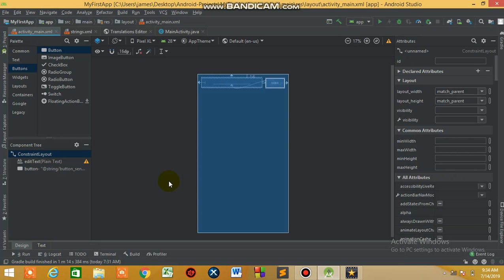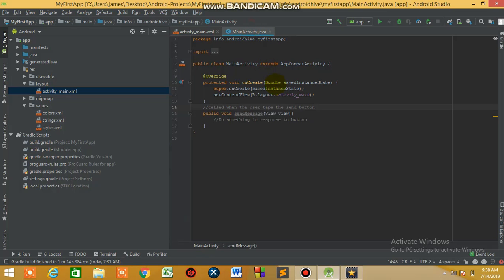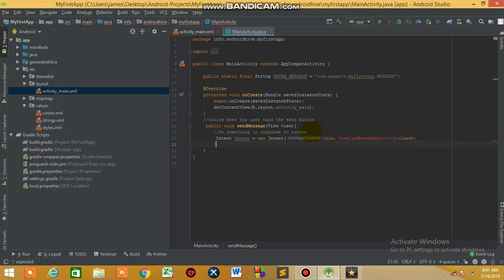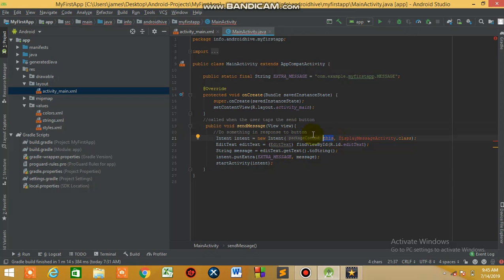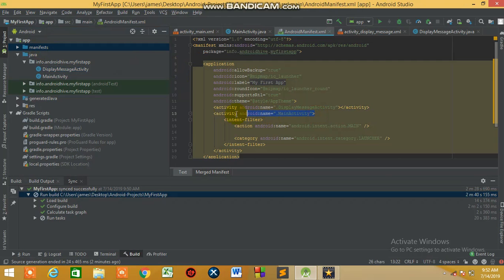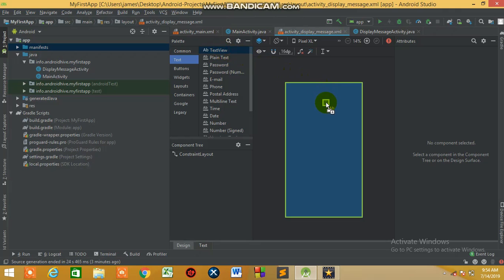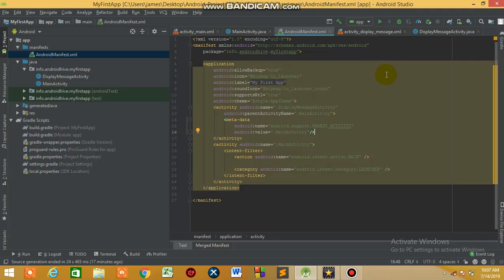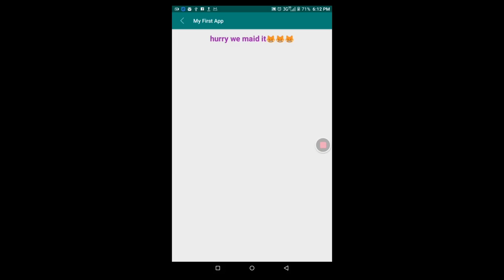Android Development - Tutorial #14 - Start another Activity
Learn how to start another Activity in your android App